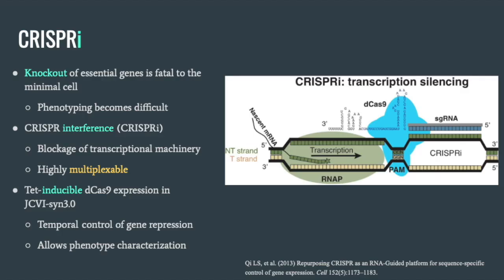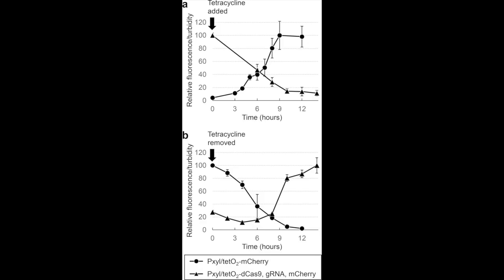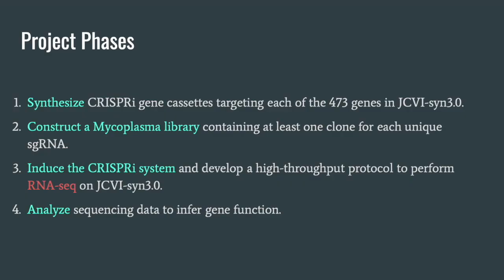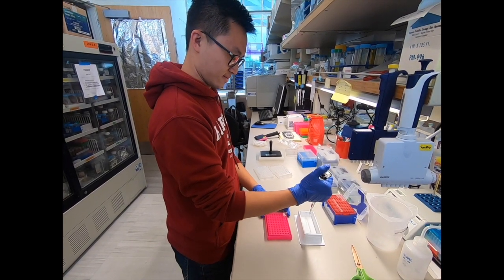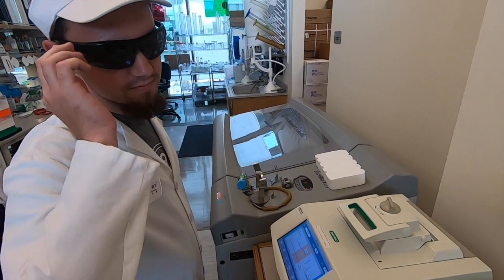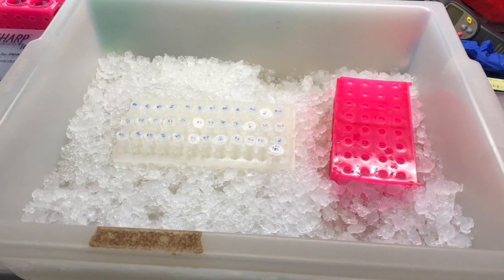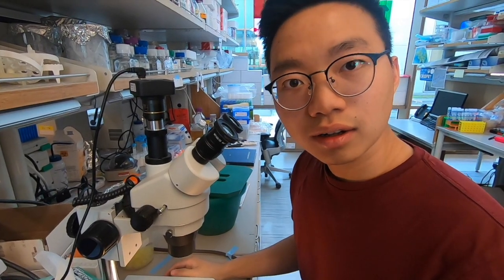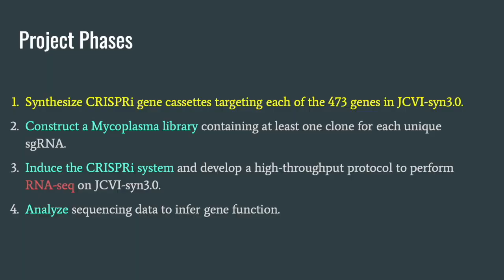UCSD/JCVI Senior Design Group 17, "The Minimal Cell." (2018-2019)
Group members:
Adam May, JingYao Chen, Genghao (Hugh) Chen, Xiao Guo, Samuel S. Park

Mentor: Dr. Yo Suzuki, Emanuel Vasquez